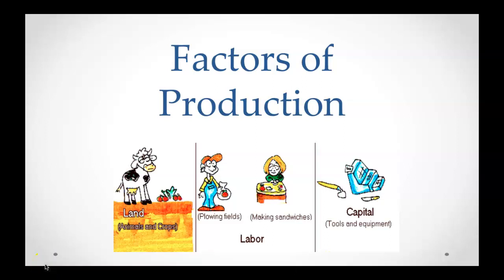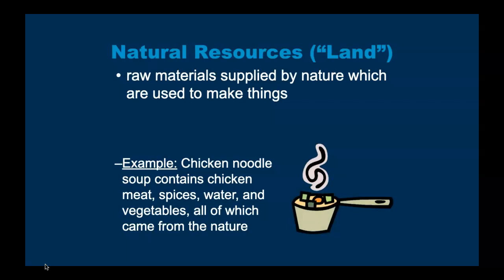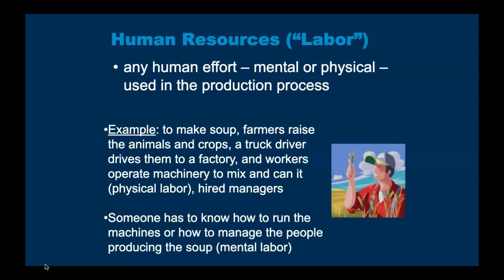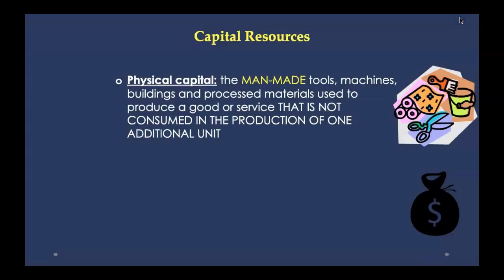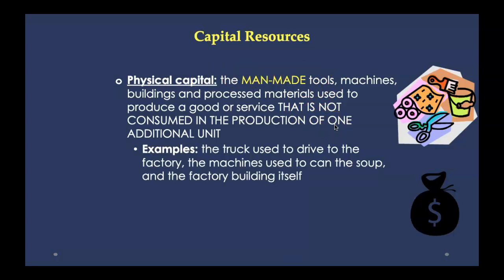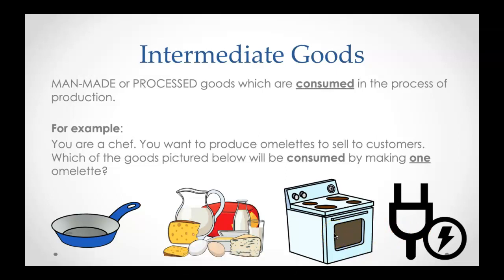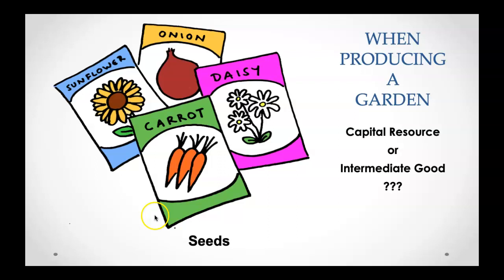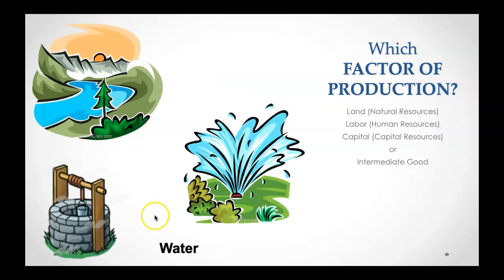Factors of Production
Land, Labor, Capital, Entrepreneurship, Intermediate Goods